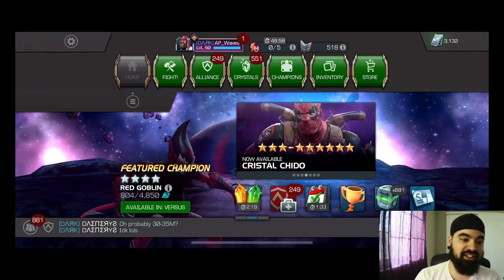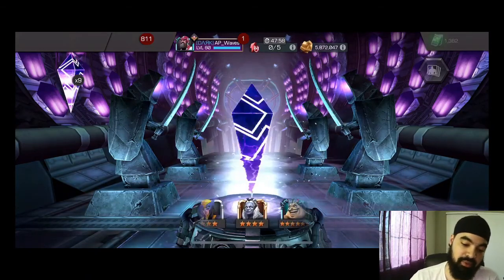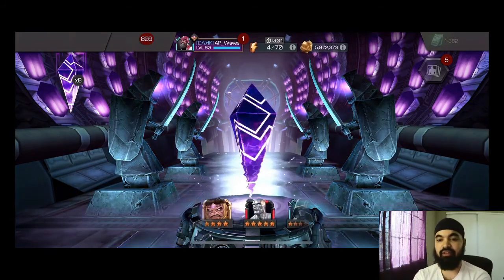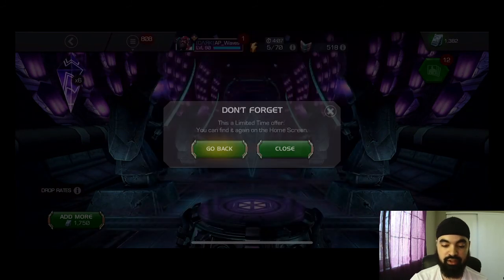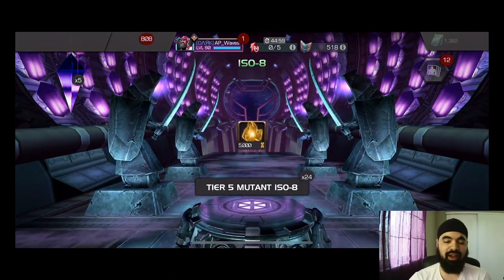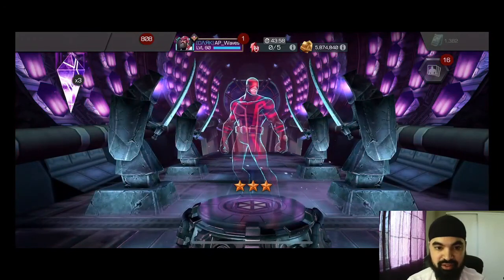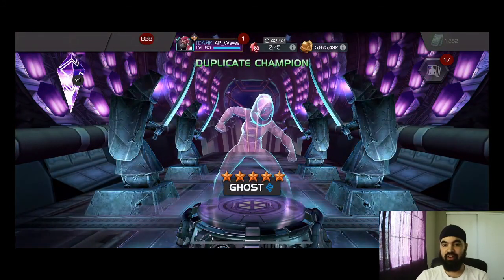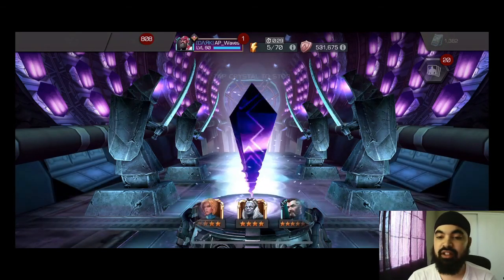Testing New Cavalier Drop Rates 11x Cav Crystal Opening - Marvel Contest of Champions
Sub Up & Join the wavegang lets go